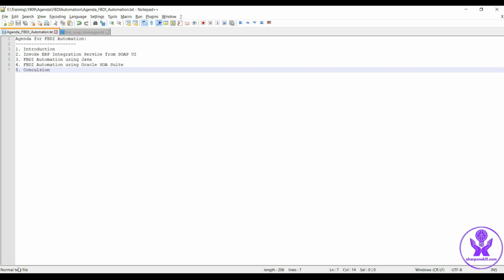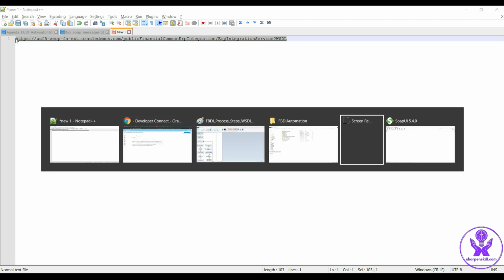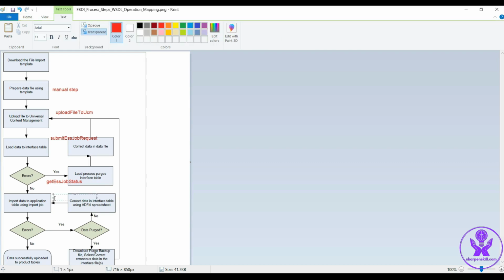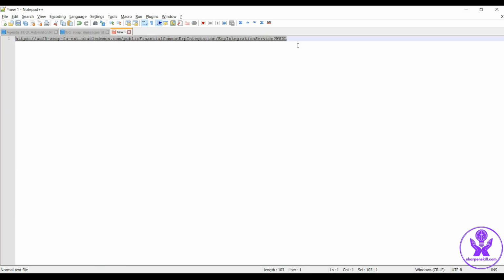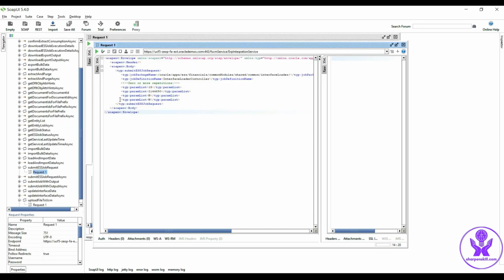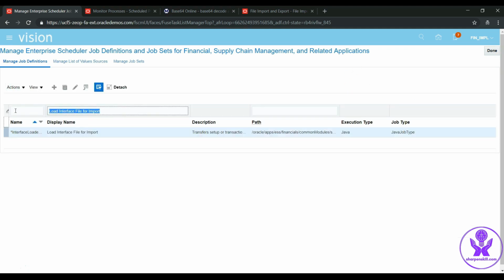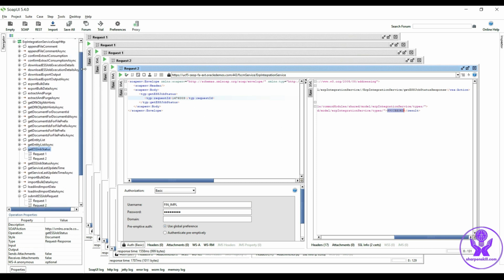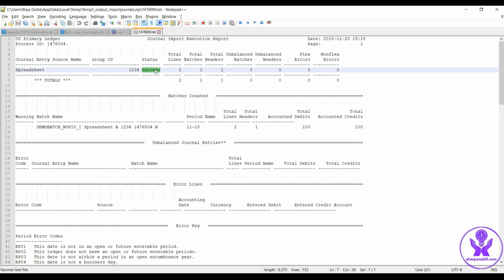Build the SOAP Payloads for different operations of ERP Integration Service